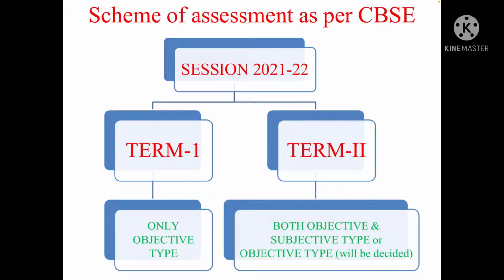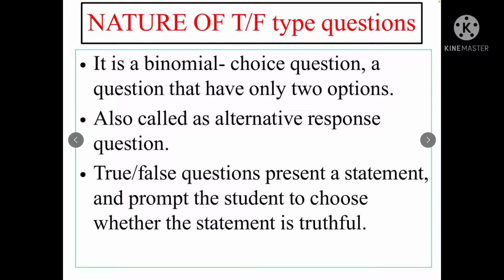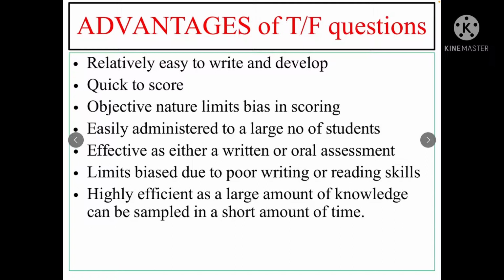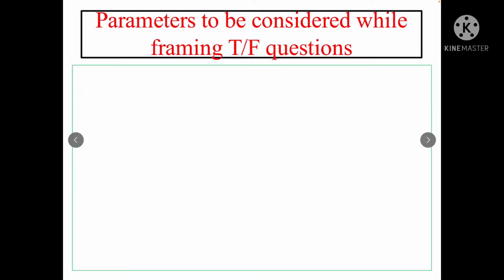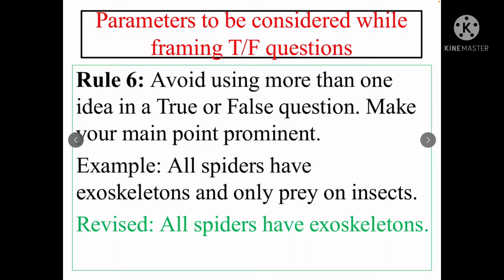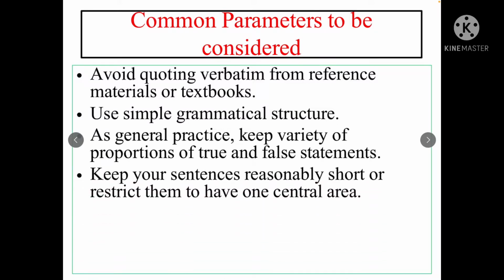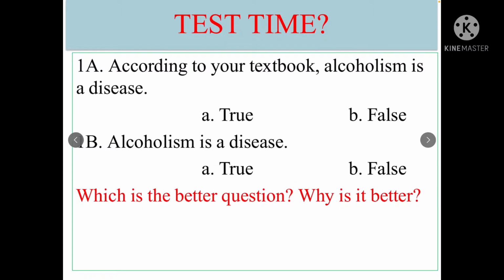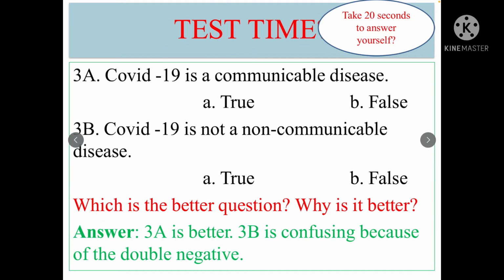HOW TO PREPARE TRUE/FALSE TYPE QUESTIONS II TRUE II FALSE II OBJECTIVE TYPE QUESTIONS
by watching this video you can be able to frame true / false type questions easily.